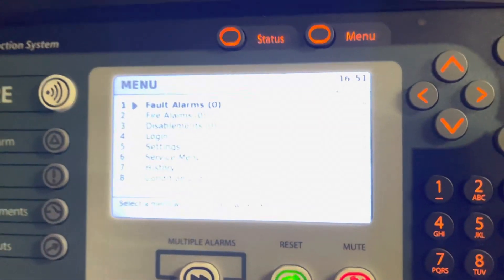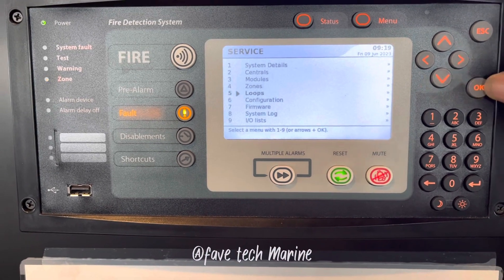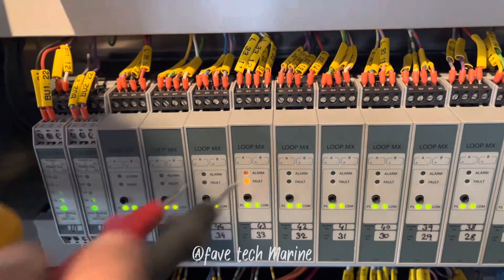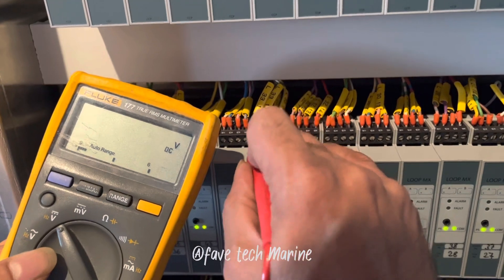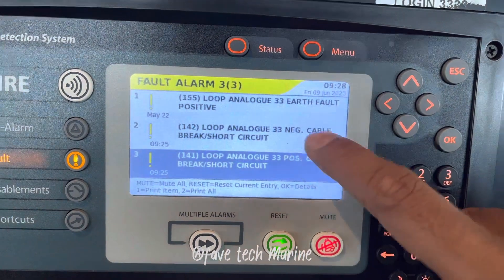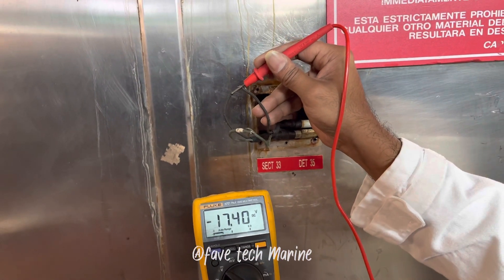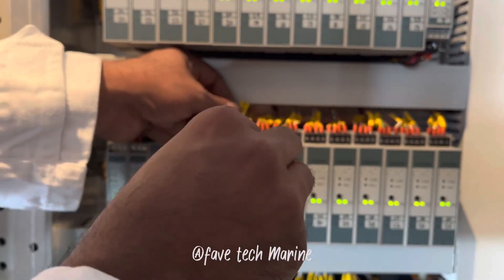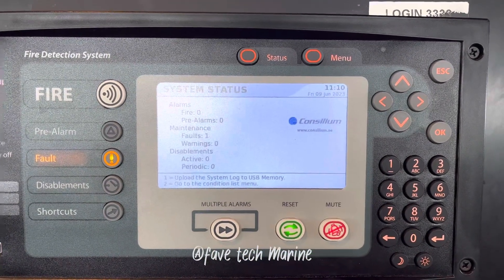Ground Fault in Addressable Fire Alarm System || Easy to Identify and troubleshoot in Fire Alarm Sys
In this video, You can understand how easily to troubleshoot in fire alarm system for ground/earth fault. This video is very useful for who is working in fire & safety industry as service engineers.